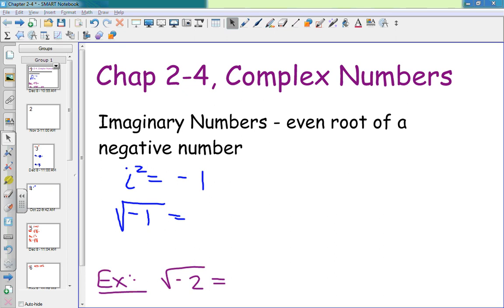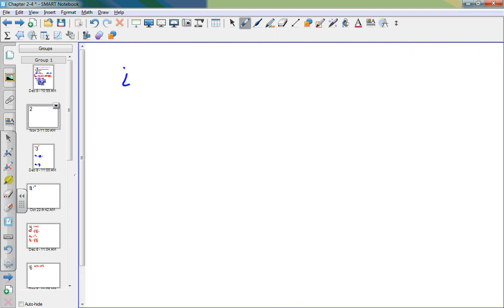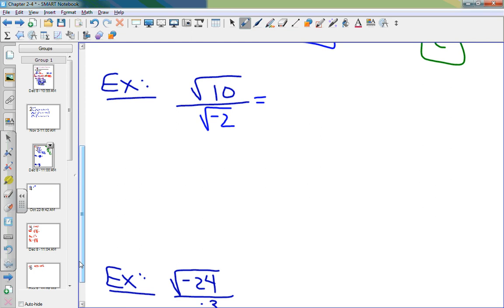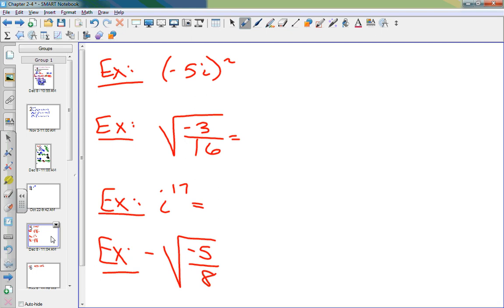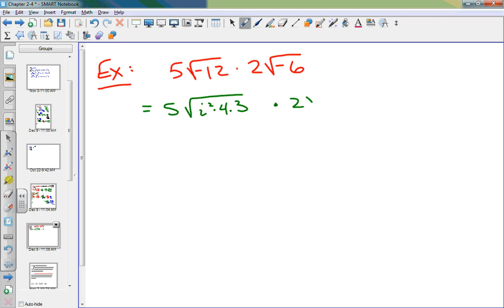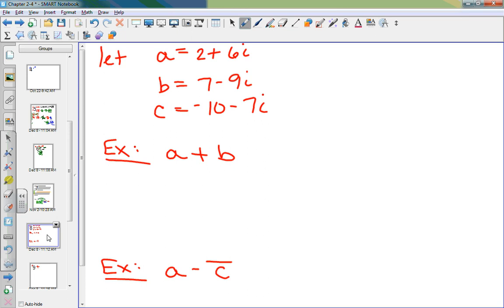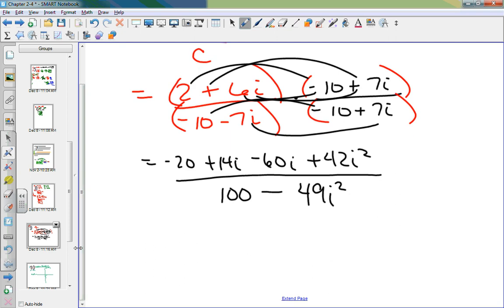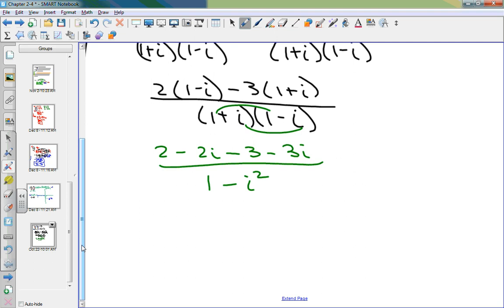Chapter 2-4, Complex Numbers